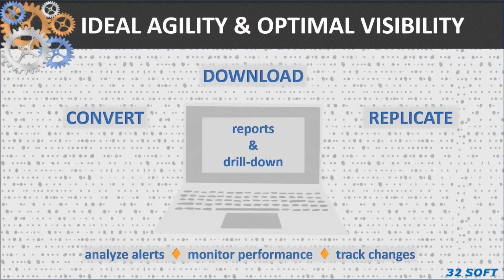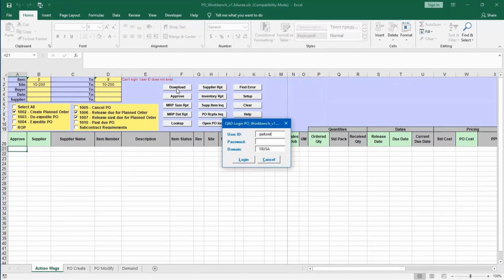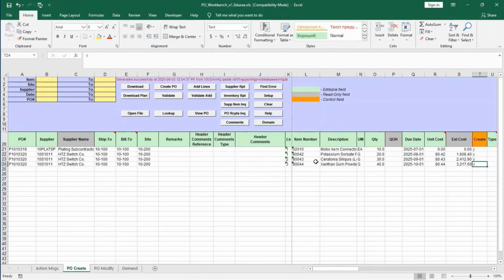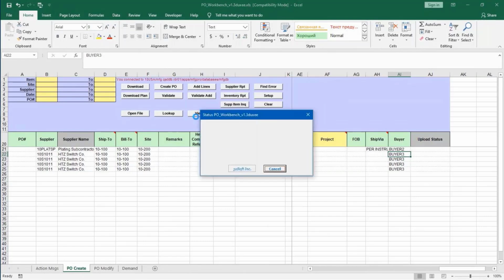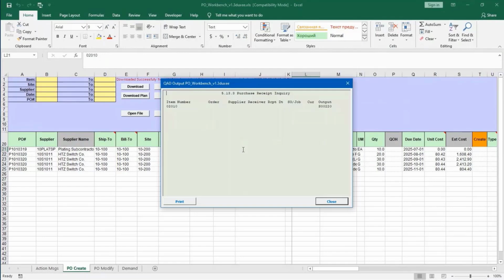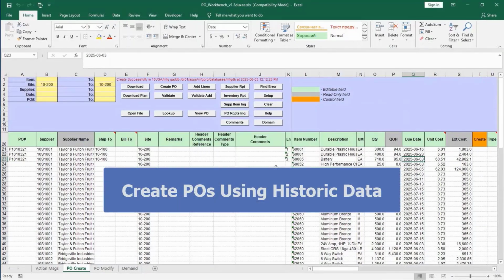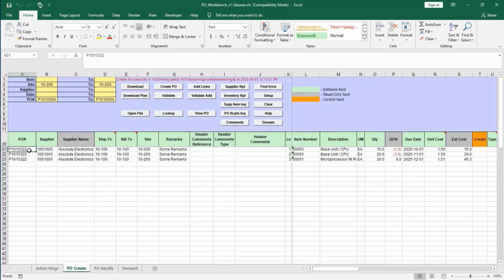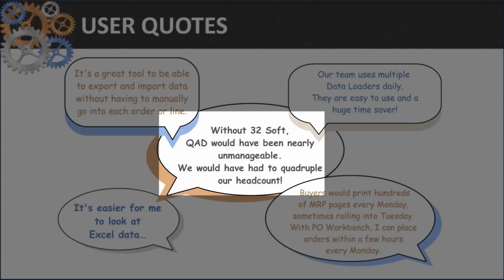Empower Buyers to Achieve Supply Chain Agility - 32 Soft Webinar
Our PO Workbench gives buyers the ability to promptly and efficiently react to constant challenges in the procurement process. In this webinar, we demonstrate how the PO Workbench helps you create and update large numbers of POs, react smartly and efficiently to MRP results, keep an audit trail of PO changes, and improve supplier and customer satisfaction.

We’ll demonstrate how our PO Workbench helps you…

Smooth out the rough edges in Materials Replenishment and PO Maintenance by automating repetitive tasks
Consolidate fragmented workflows
Improve internal and supplier communication
Deliver measurable efficiency gains and supply chain agility and resilience